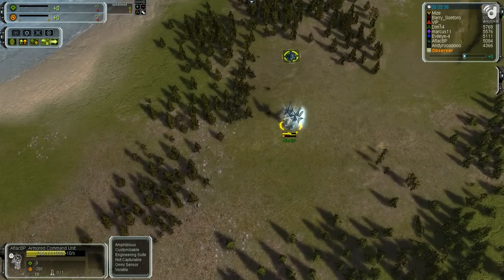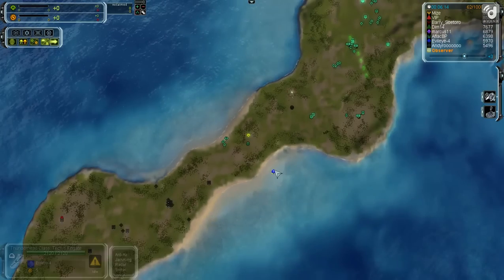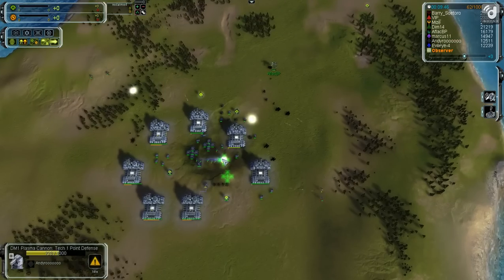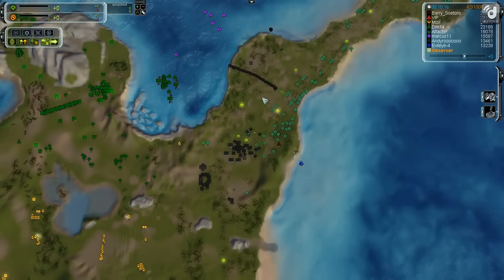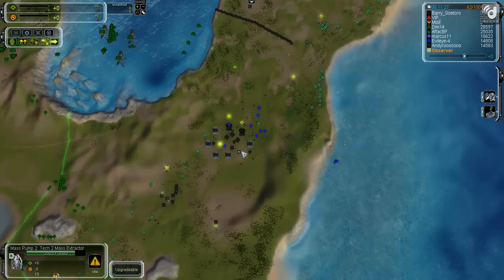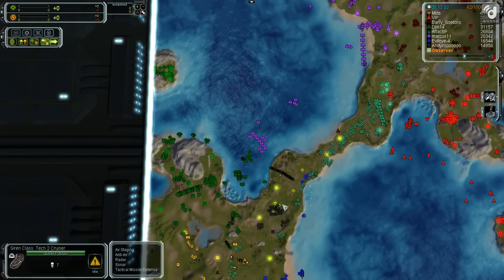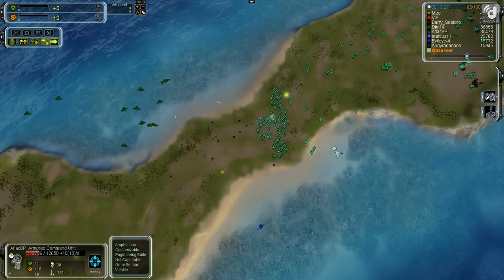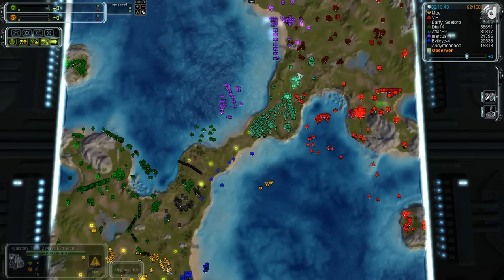Setons mid fight. AflacBP vs Andyroo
SERA vs UEF 3599